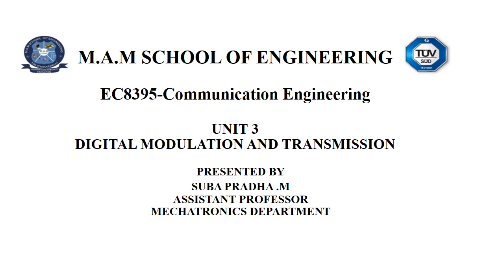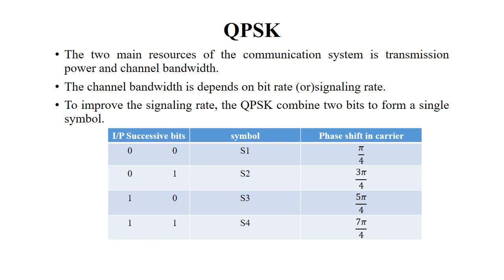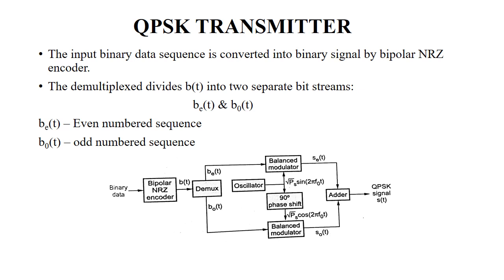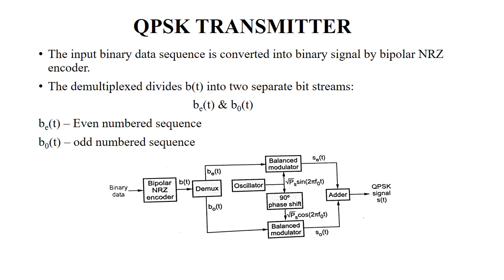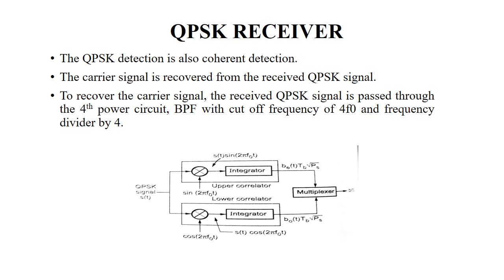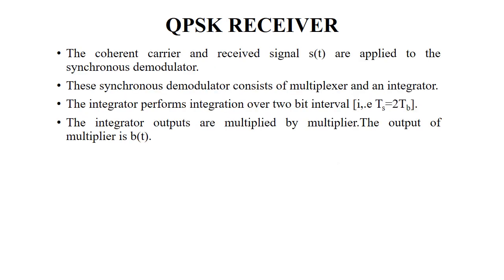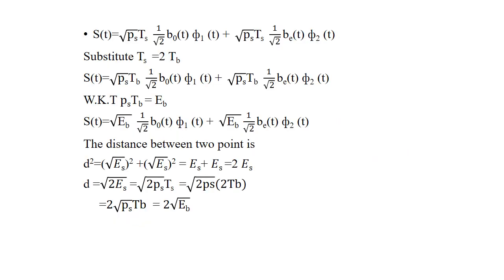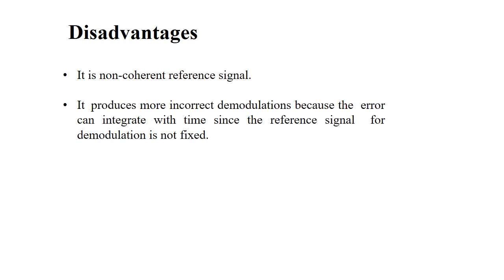MAMSE|COMMUNICATION ENGINEERING|UNIT 3-DIGITAL MODUATION AND TRANSMISSION|PART 3